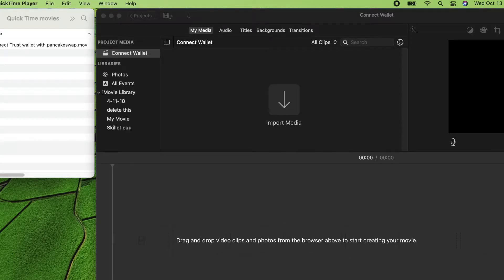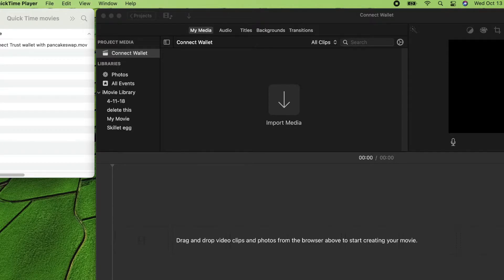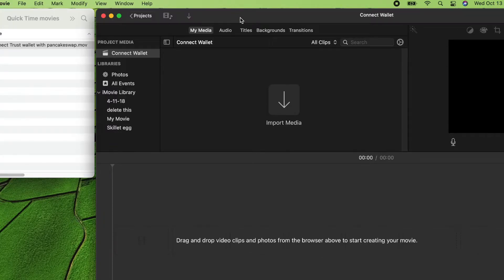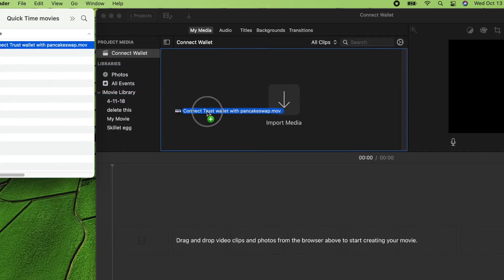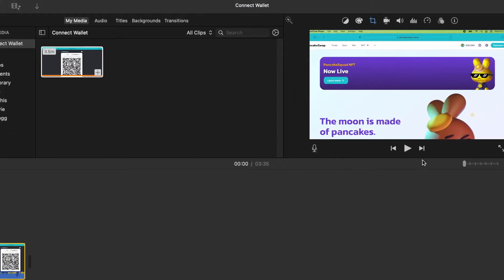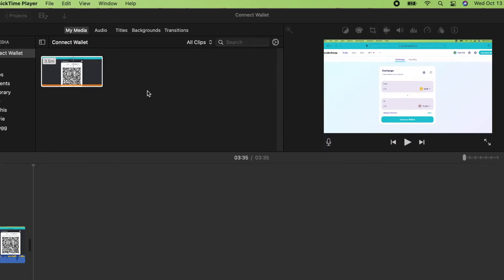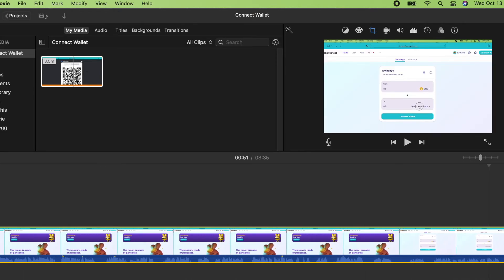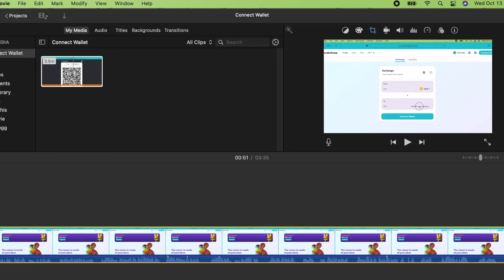Convert QuickTime Player MOV to MP4 | Import QuickTime MOV to iMovie | Quick Convert MOV to MP4 Free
This video shows how to do the following on Mac/iOS/Mac Book Pro:
1. Import QuickTime Player MOV to iMovie
2. Convert MOV to MP4 format
3. Quick convert MOV to MP4
4. Convert MOV to MP4 format for Free